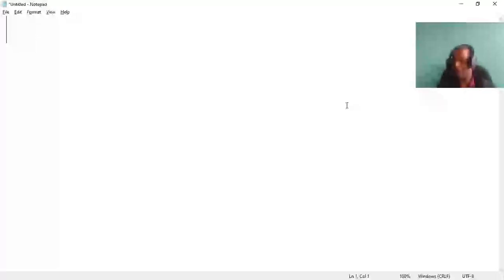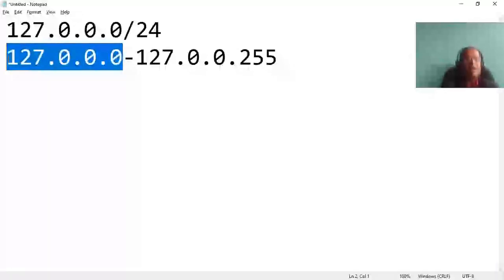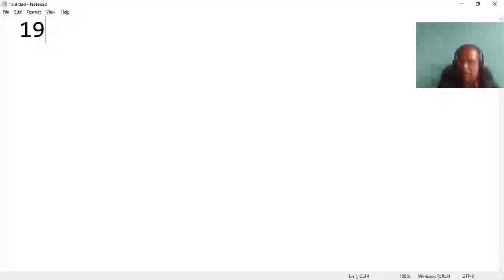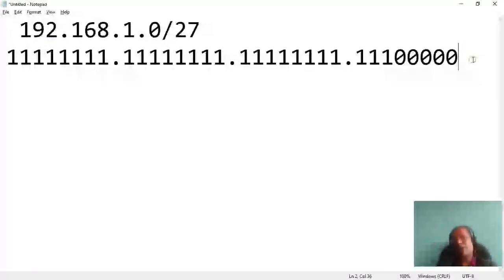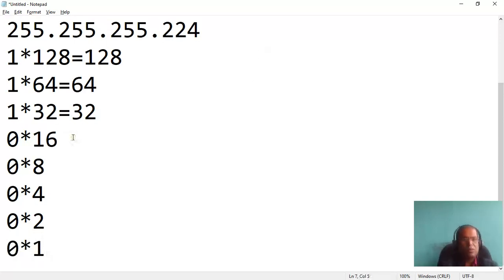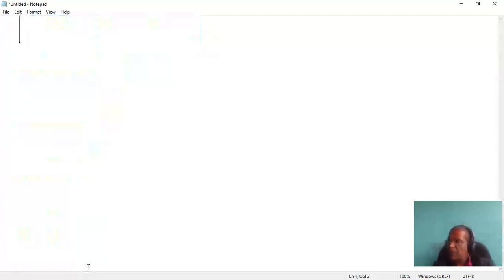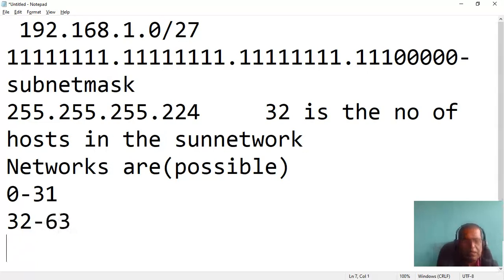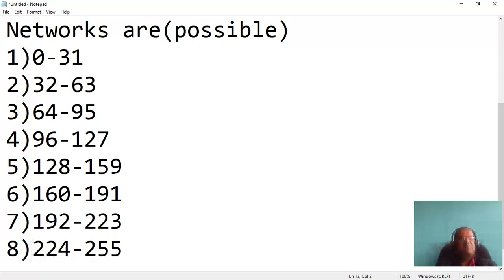Subnetworking with CIDR- part1-Dr.Barani Sundaram_ Dean ICT ,Bule Hora University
A subnetwork or subnet is a logical subdivision of an IP network. The practice of dividing a network into two or more networks is called subnetting.
Computers that belong to a subnet are addressed with an identical most-significant bit-group in their IP addresses. This results in the logical division of an IP address into two fields: the network number or routing prefix and the rest field or host identifier. The rest field is an identifier for a specific host or network interface